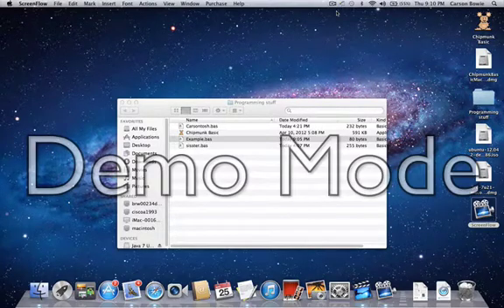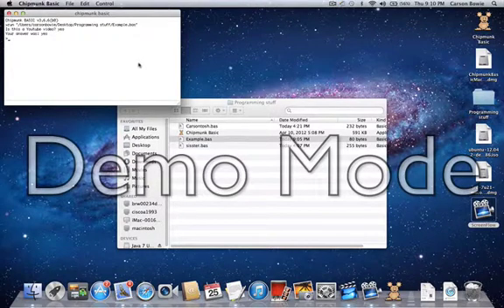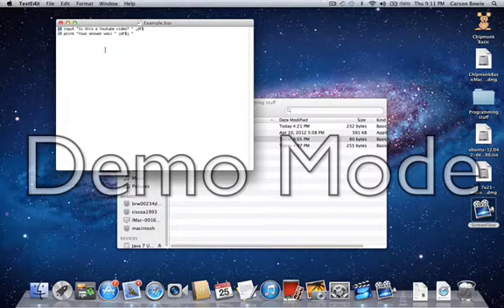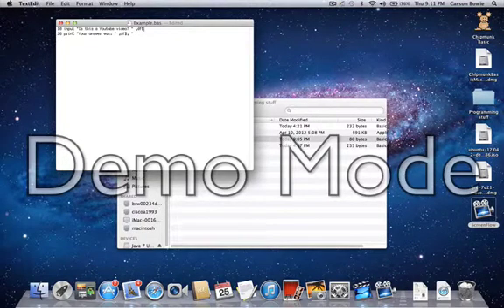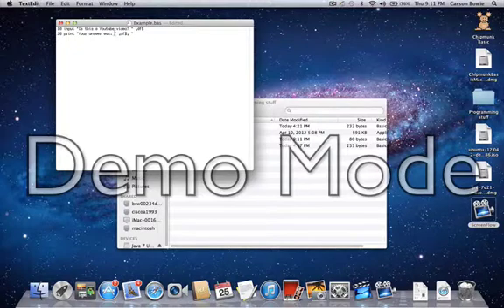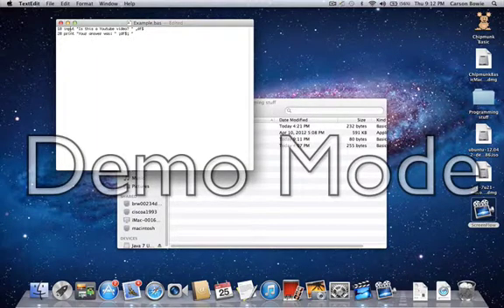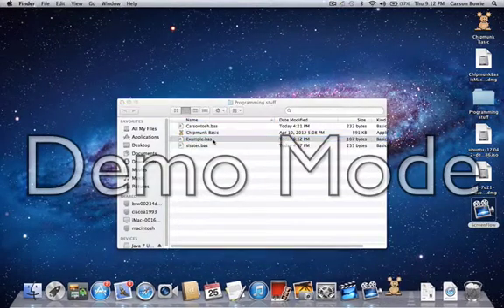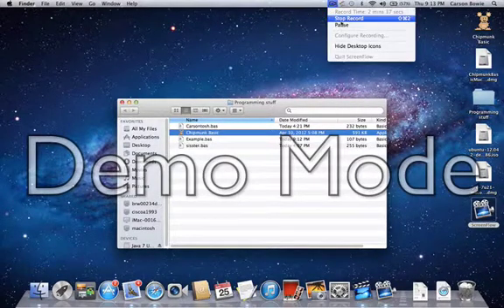How to make a basic program on Chipmunk Basic Part 1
Part 1. This video shows you how to map a very basic program, using Chipmunk basic. I will get into deeper programming in later videos.
for Mac/Windows/Linux